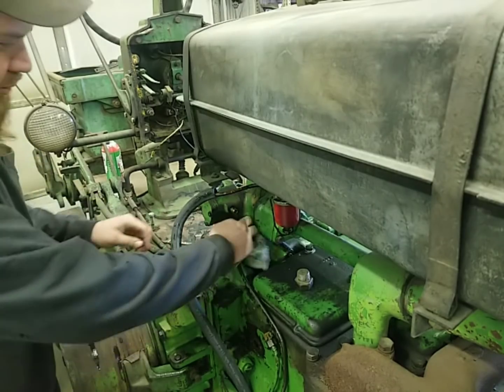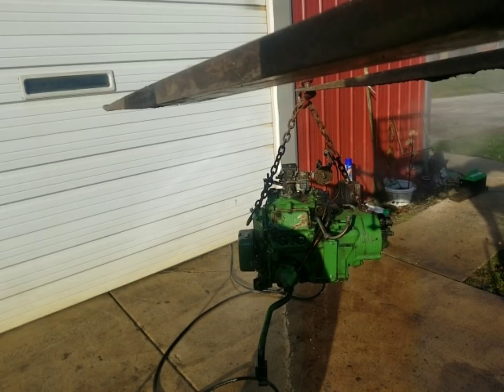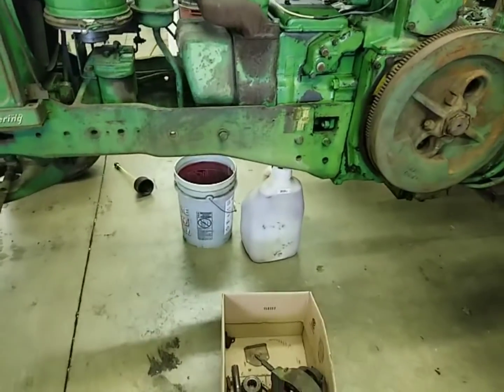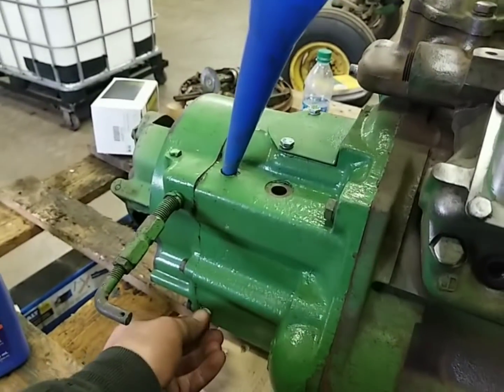John Deere Two-Cylinder 720 Diesel...Pony Motor Transmission Reinstall And Prep For Paint!!